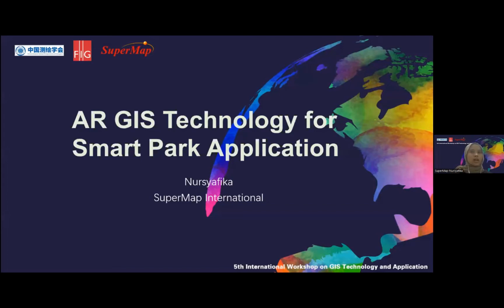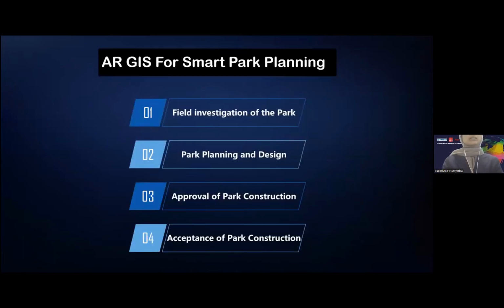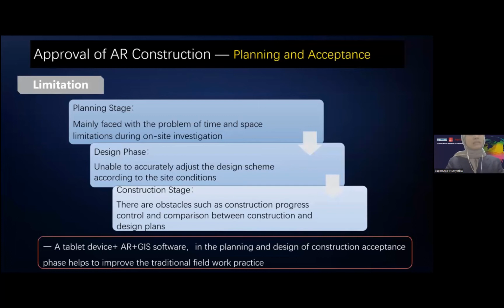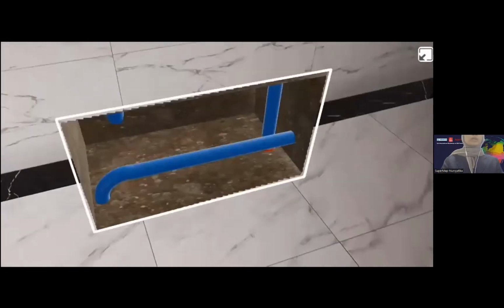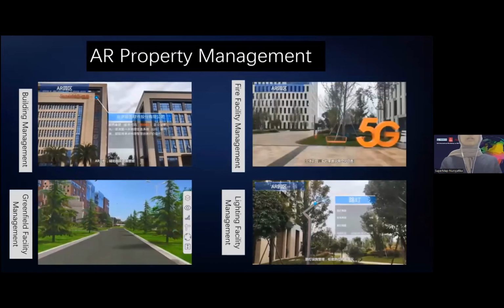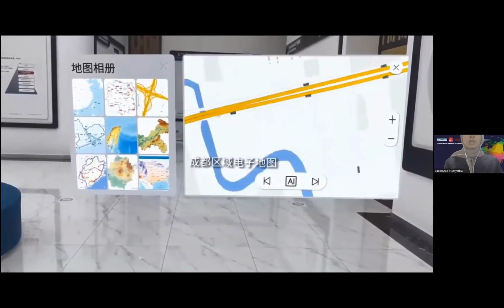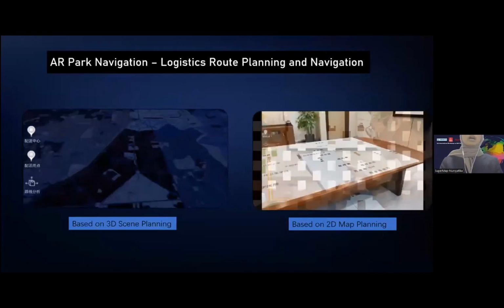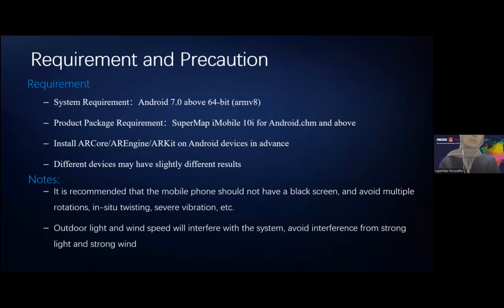AR GIS Technology Explores the Application of Smart Parks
Nursyafika
Lecturer of  GIS International Training College of CSGPC